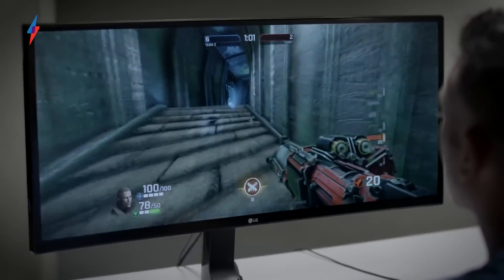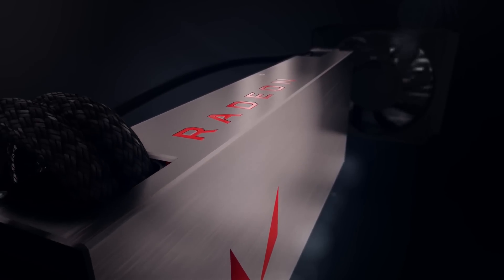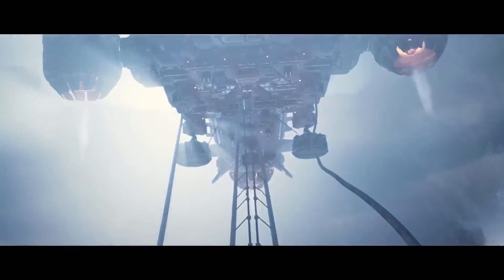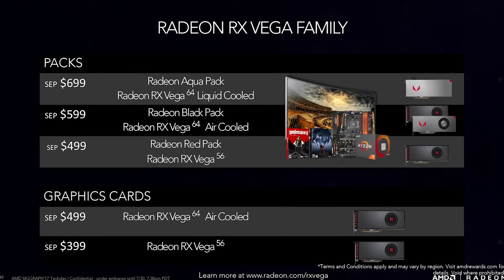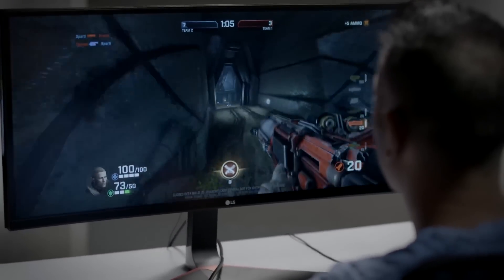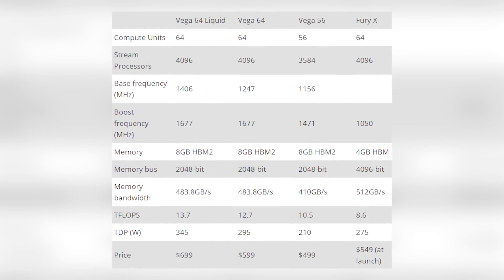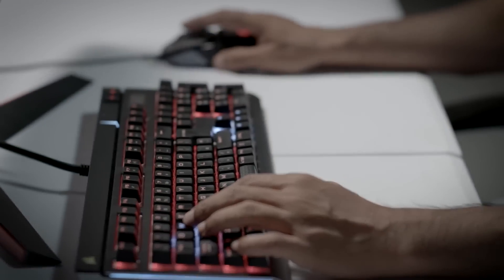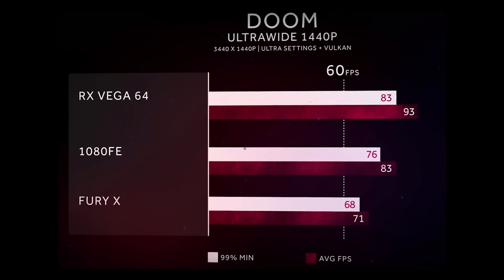Radeon RX Vega Revealed - 4K Gaming for $499! | Trusted Reviews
AMD have unveiled their new high-end gaming graphics cards - the Radeon RX Vega 64 & Vega 56, promising 4K gaming for just $499.

Source Credit: AMD